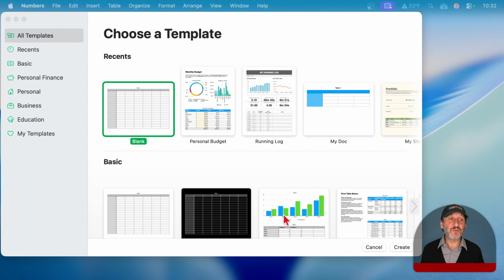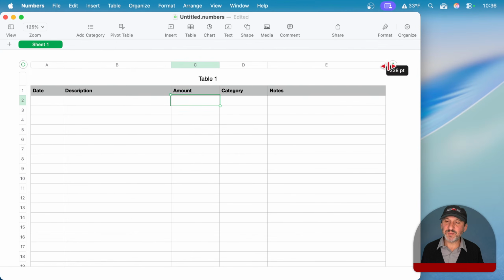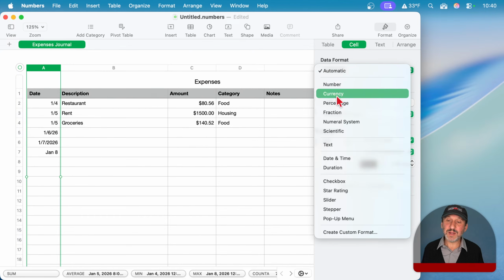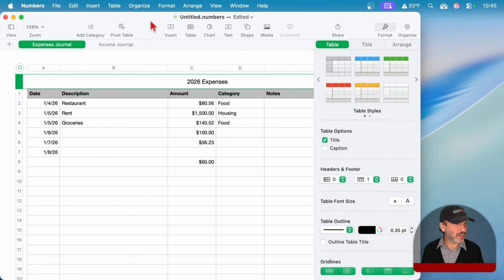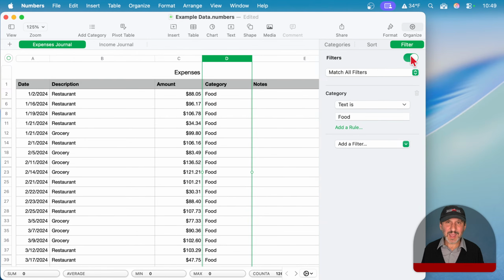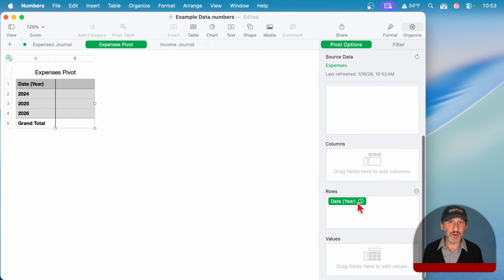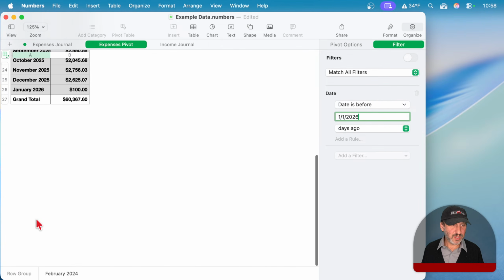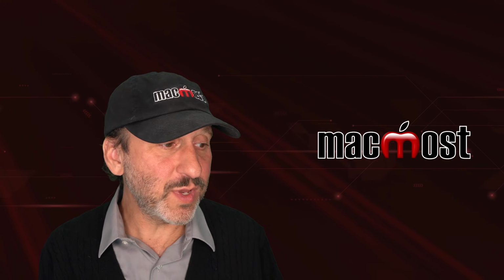Live: Tracking Your Personal Finances With Numbers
Watch as I build a simple spreadsheet in Mac Numbers to track personal expenses and income. Then I'll use some pivot tables to break things down by month, category and more.

00:00 Intro
01:03 Start With a Blank Document
01:54 How Tables Work In Numbers
02:44 Creating Your Columns
05:32 Naming Your Table and Sheet
06:22 Entering Data
07:32 Choosing Your Categories
09:07 Cell Formatting
11:27 Creating an Income Table
12:43 Don't Break Up Your Data By Month or Year
16:16 Quick Sums
17:32 Using Filters
18:46 Using Categories
21:09 Using Pivot Tables
24:35 Pivot Tables With Filters
25:52 Charts From Pivot Tables